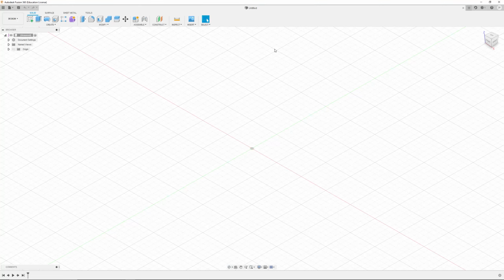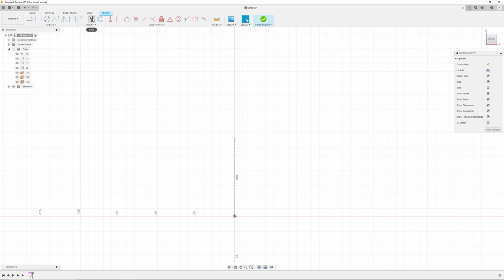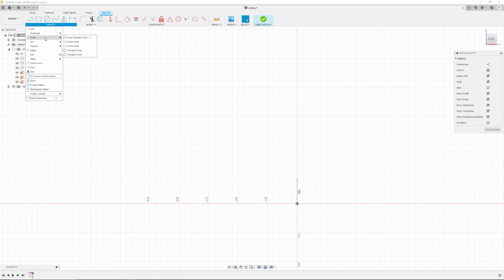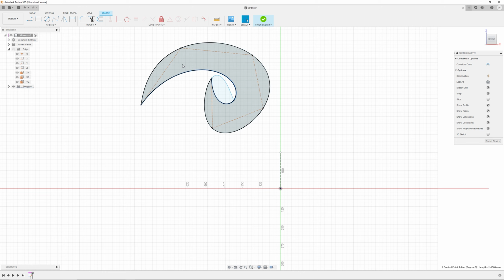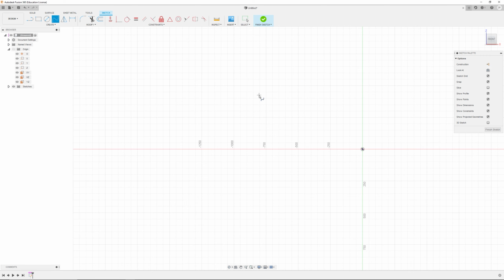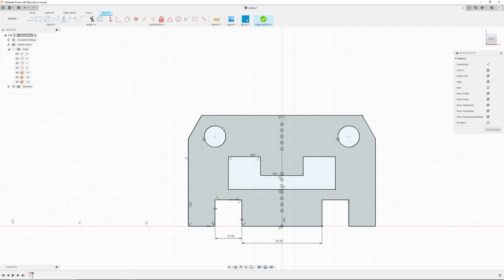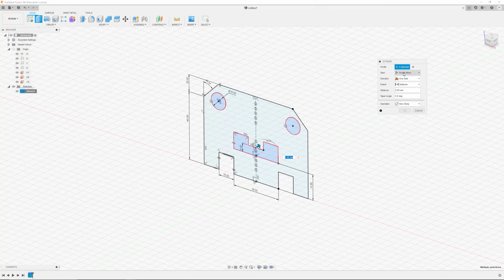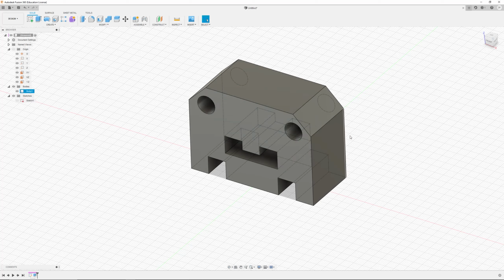DSGN121 - Week 3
Looking into more sketching tools and extrude basics.